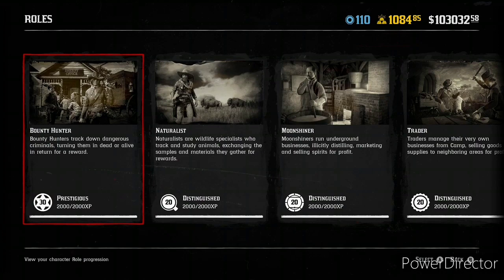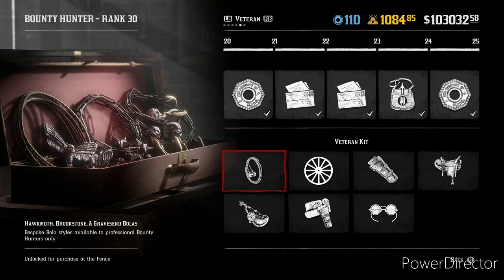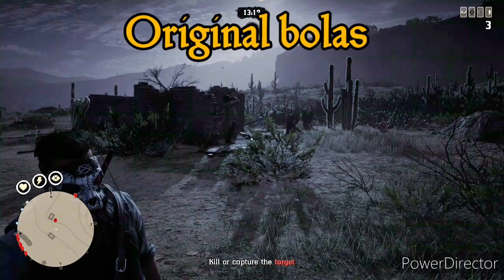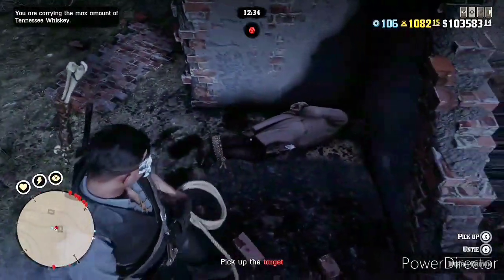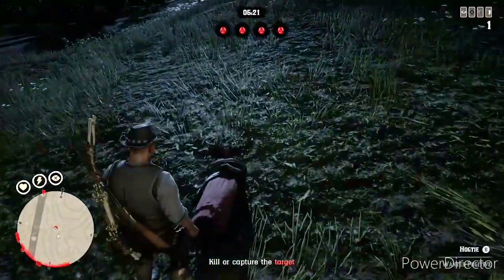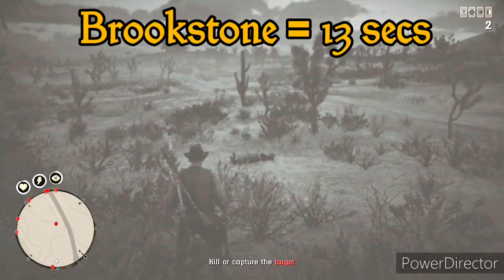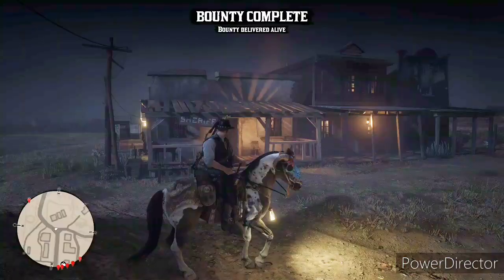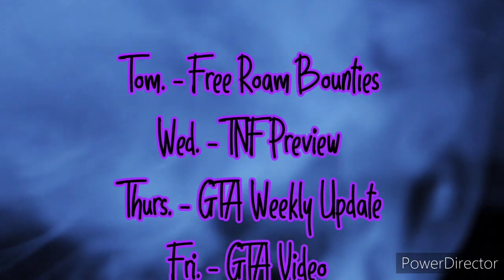New Bolas VS Old Bolas in Red Dead Online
Testing out the new and quite costly bolas in the Bounty Hunter Expansion DLC.